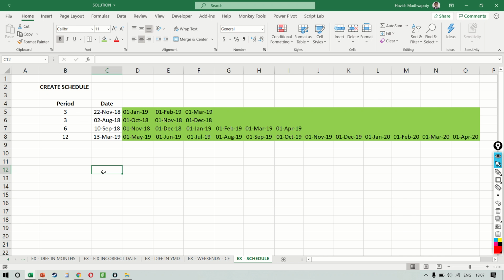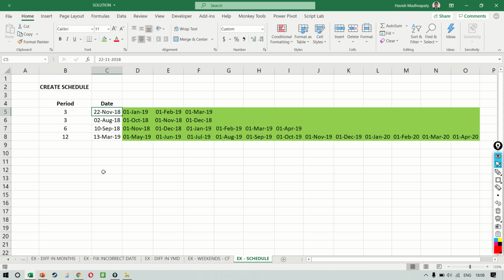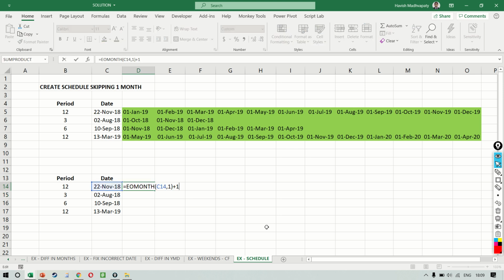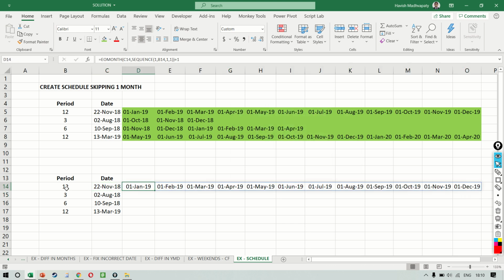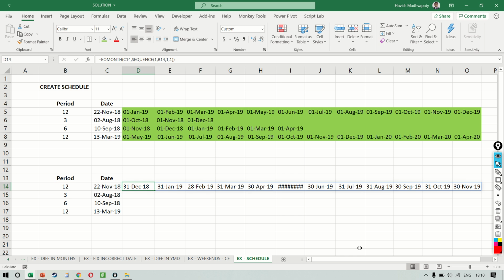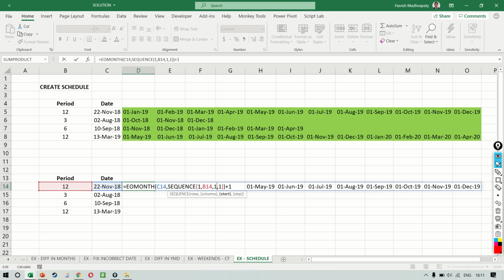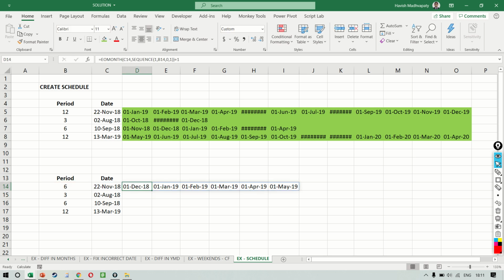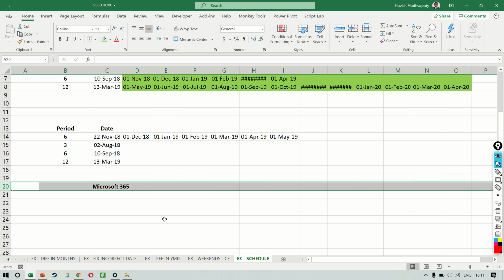SCHEDULE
40 Under 40 Analytics